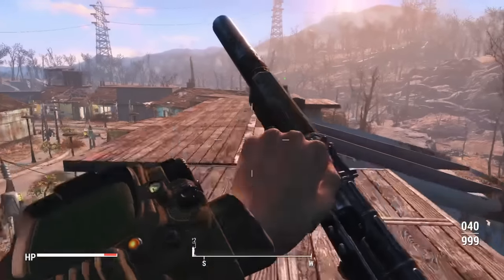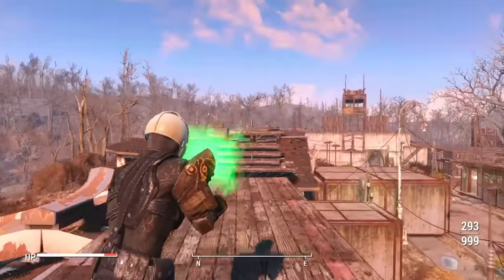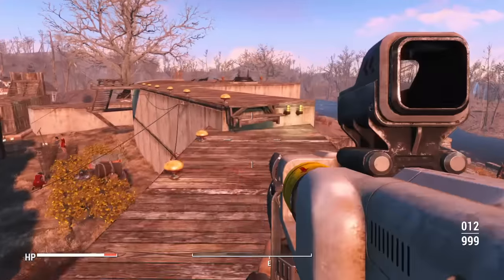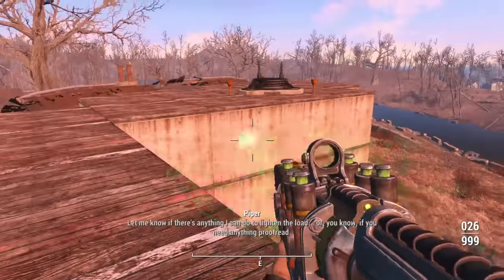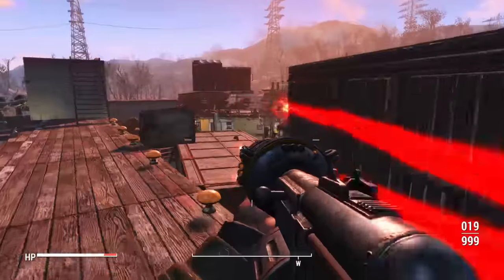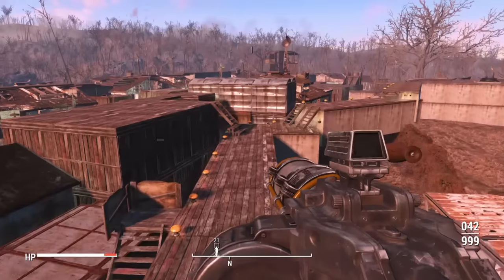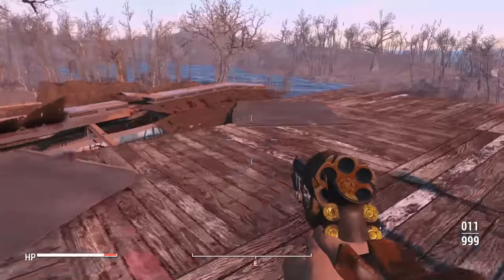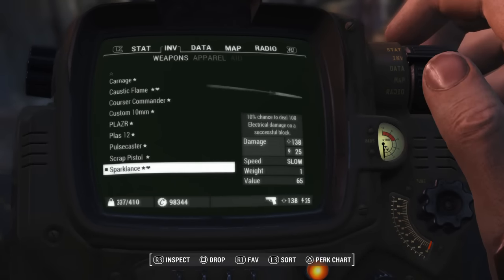10 ANY MOD/ ANY WEAPON COMBINATIONS - Fallout 4 - Showcase # 3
10 New creations and likely the last in the series, If you want to know how to make any of these, let me know in the comments and I will help you out

Rou-D Music - Fade Away